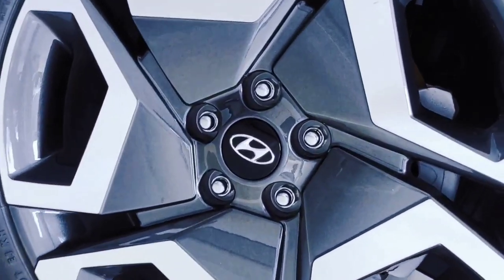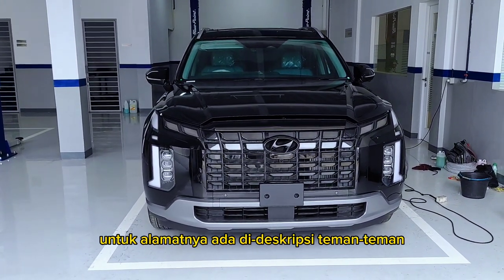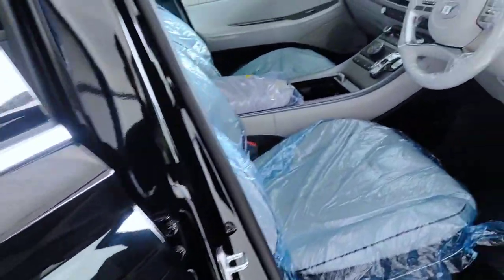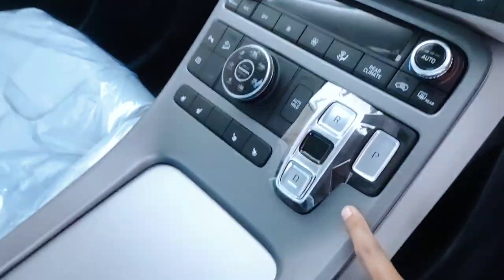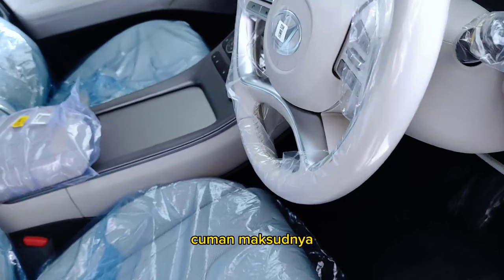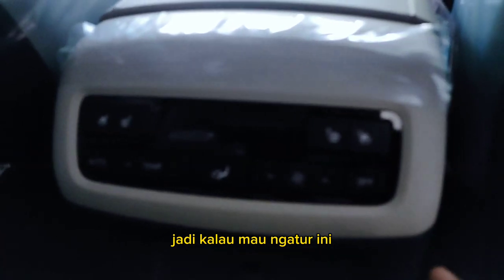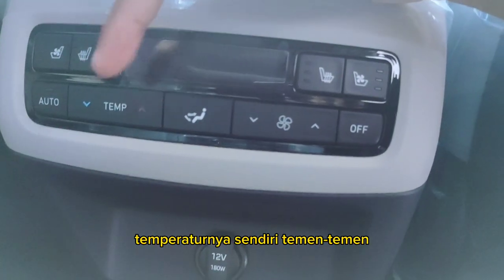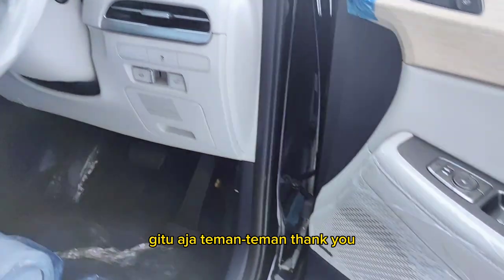INI DIA PREMIUM CLASS DARI HYUNDAI PALISADE SIGNATURE AWD!!!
OTOMOTIF, REVIEW OTOMOTIF, TIPS & TRICK, VLOG, JUAL BELI MOBIL

KALIAN LAGI CARI MOBIL, KALIAN BUTUH MOBIL:

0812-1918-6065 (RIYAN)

Alamat Dealer: Jl. Raya Serang No.Km19, RW.2, Sukanagara, Cikupa, Tangerang Regency, Banten 15710 lewat Jl. Raya Pantura/Jl. Raya Serang.